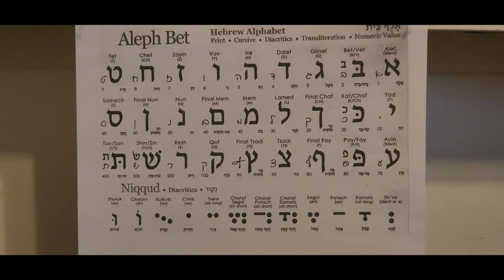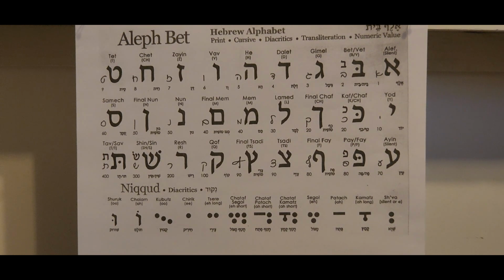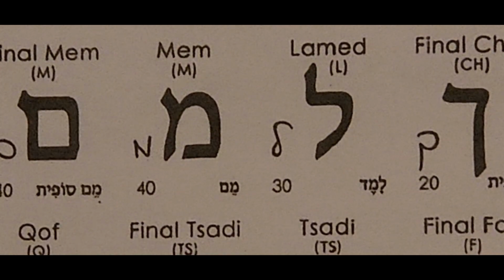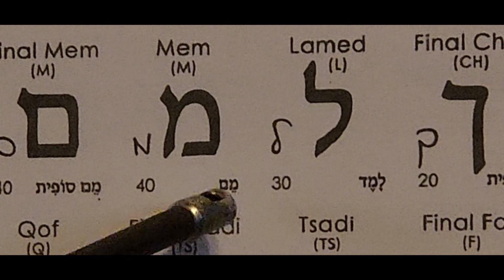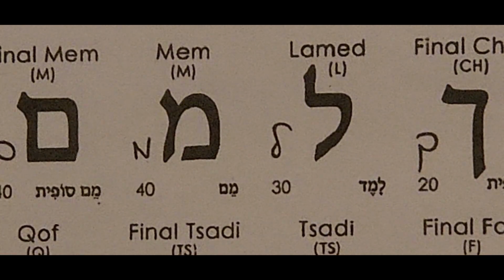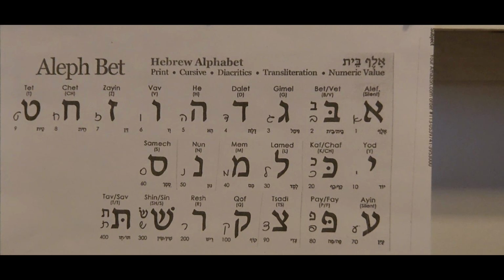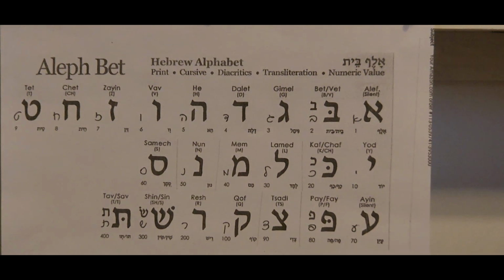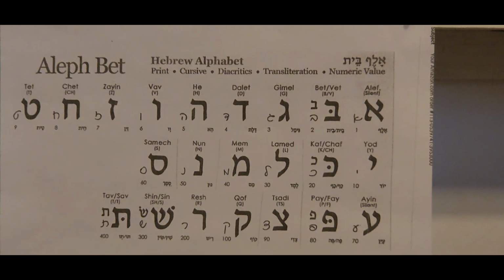Hebrew Words in Scripture: Lesson 1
Simplify Hebrew to 22 letters and sounds to form the words. Find the root meanings of Hebrew words.